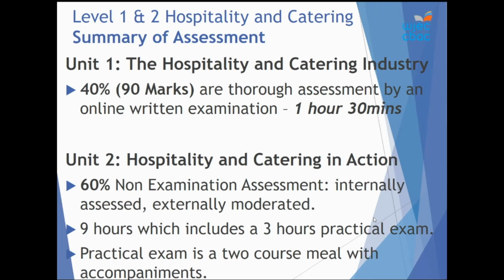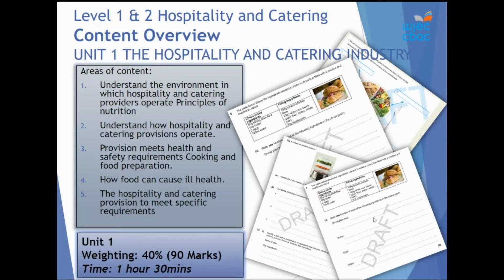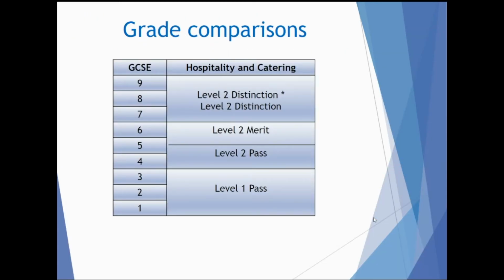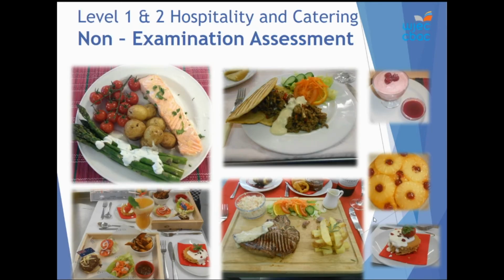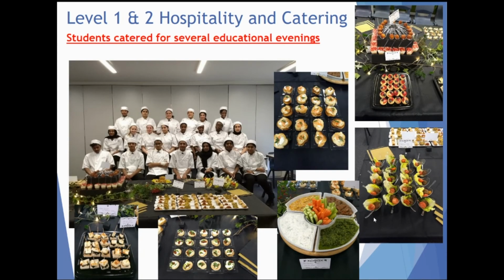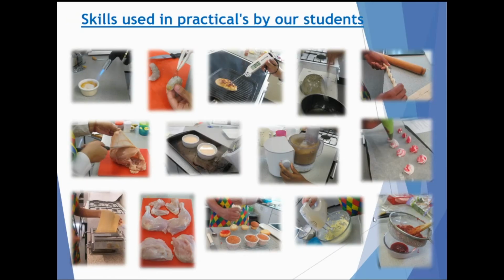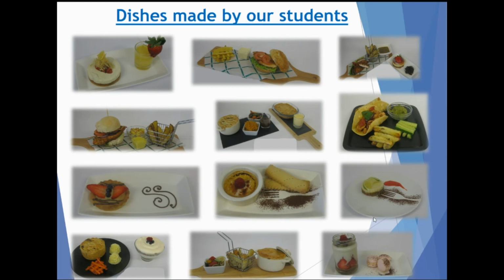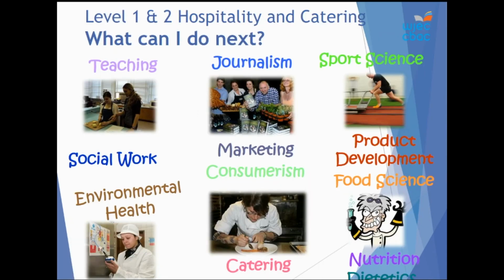Year 10 Hospitality and Catering